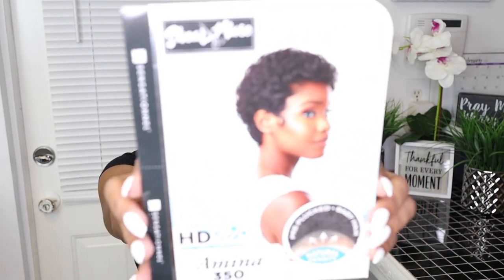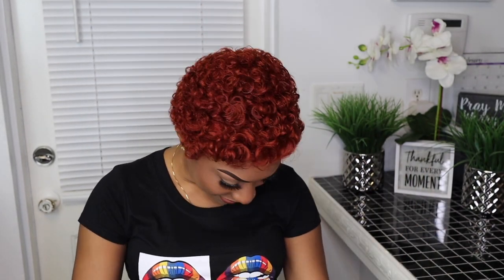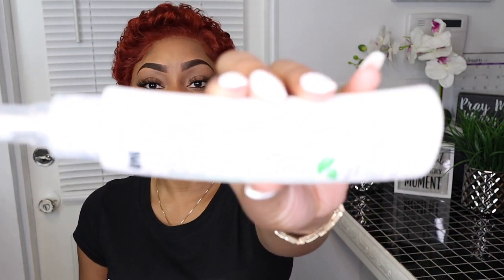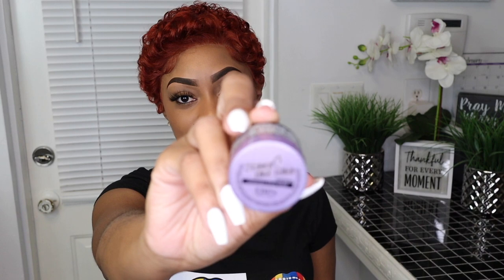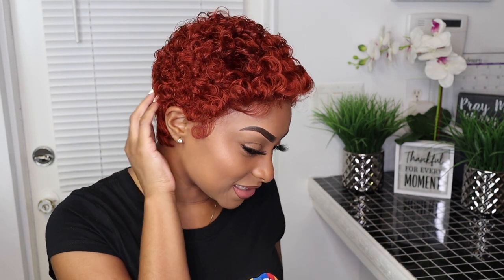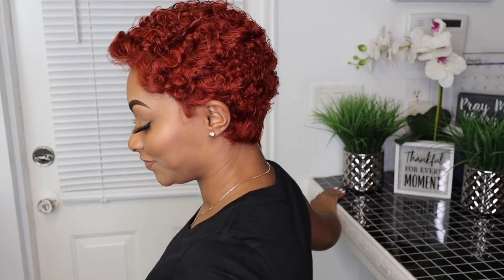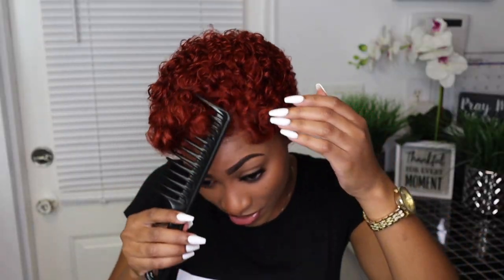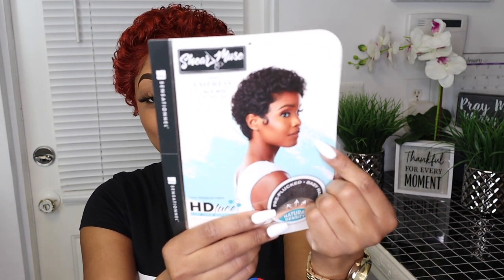MUST HAVE PIXIECUT! 😍 Sensationnel Shear Muse Lace Wig - Amina| Collab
Coming in hot with a collab with my sis @Beautiebymark. You know when it comes to them pixie cuts I come thru 😜

Hair sites:
Wigtypes
Ebonyline
Elevatestyles

Brand: SENSATIONNEL
Style Name: AMINA
Color: 350
HEAT SAFE: Yes Up to 400F
Material: Premium Synthetic
Type: Lace Wig
Track: Airplane Mode
Artist: Ryan Little